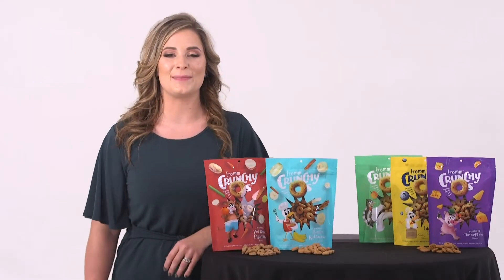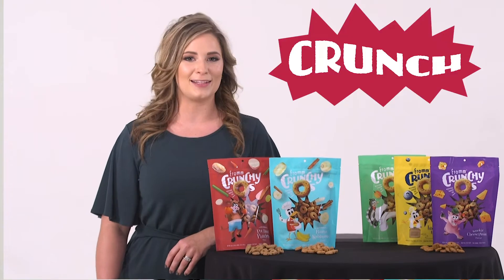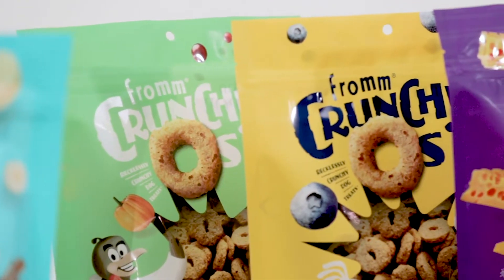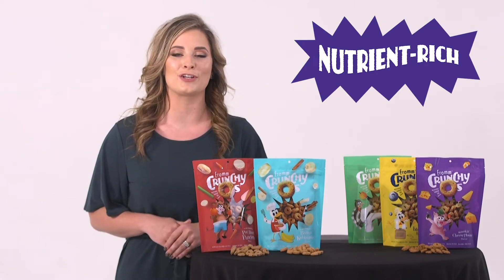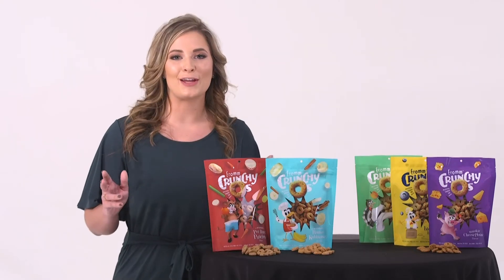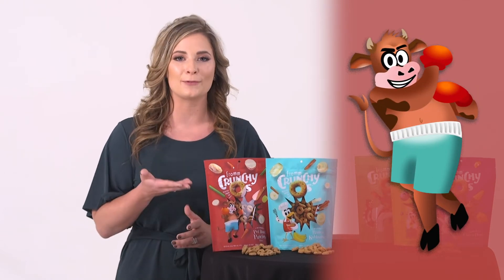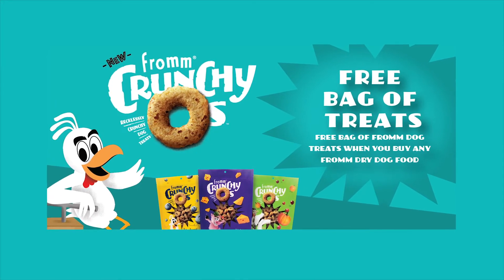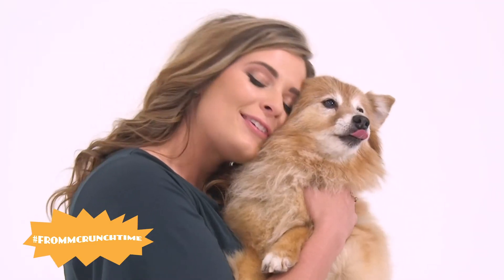Crunchy O's (Fromm)